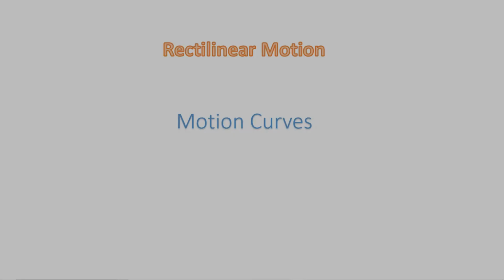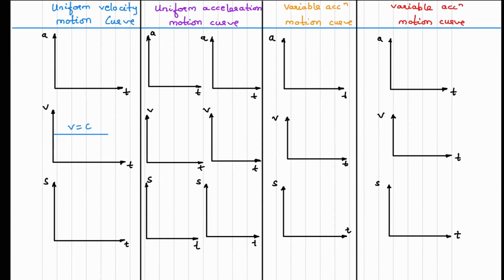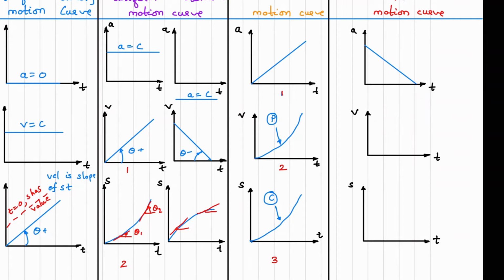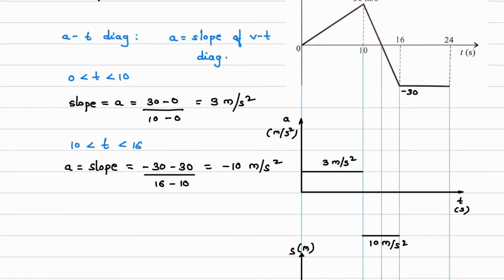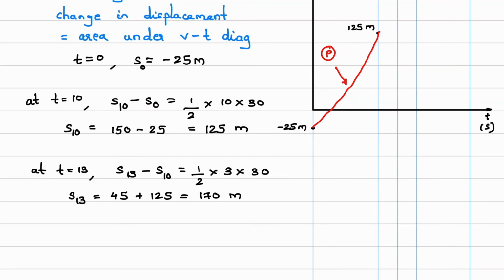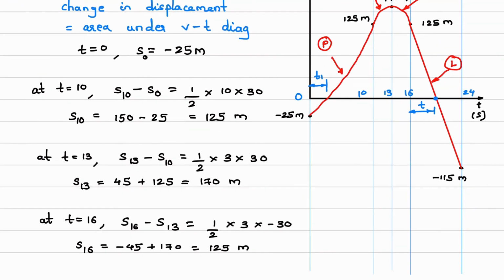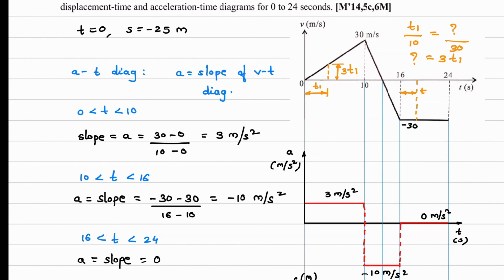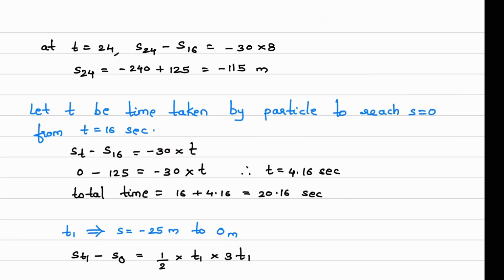EM L15 Motion curve theory and numerical part 1